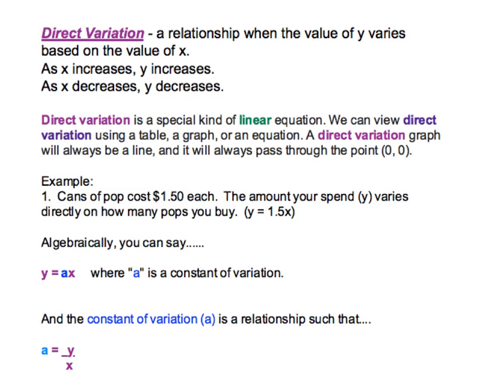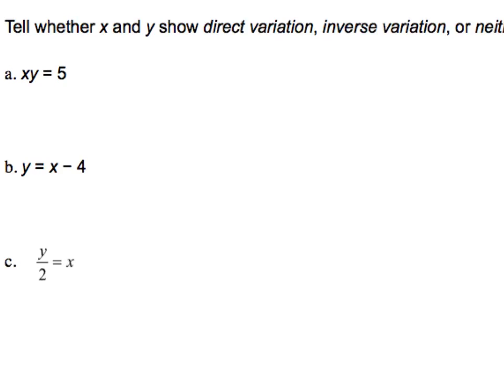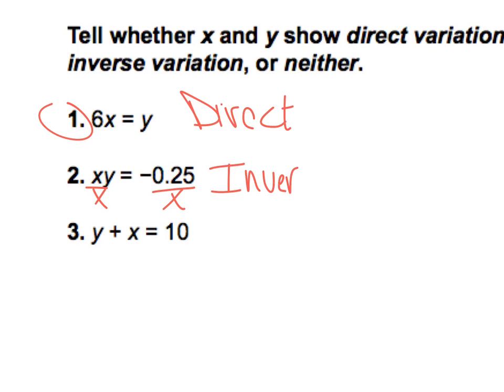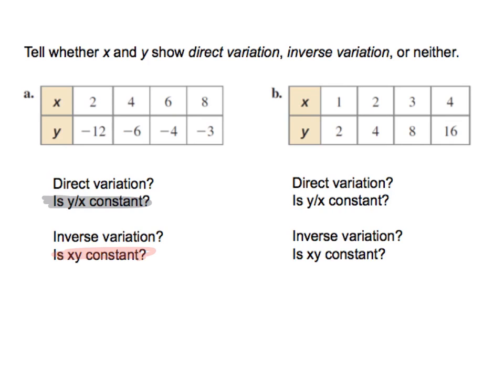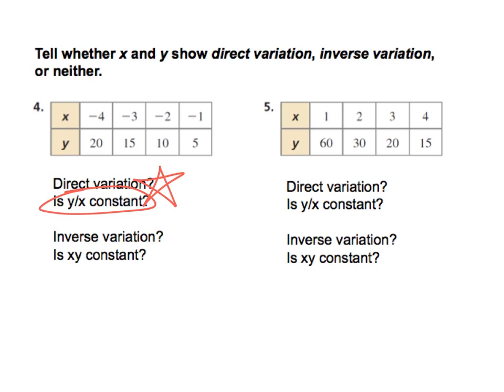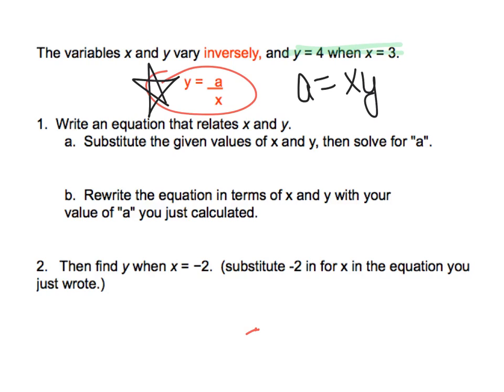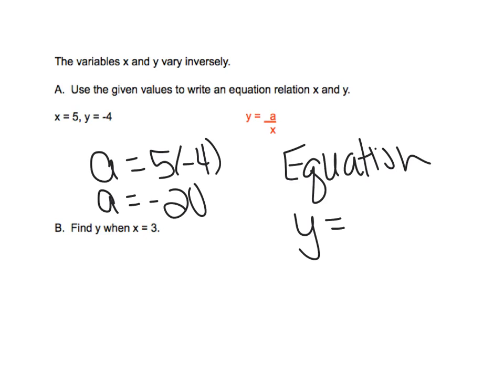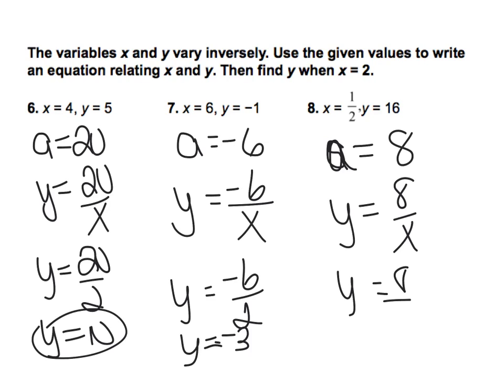7.1 notes Alg 2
7.1 notes Alg 2